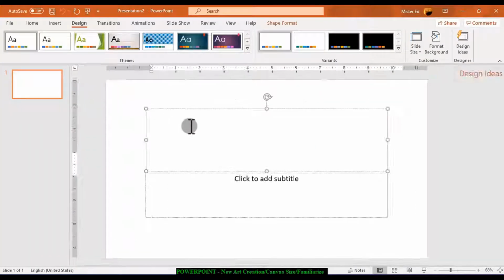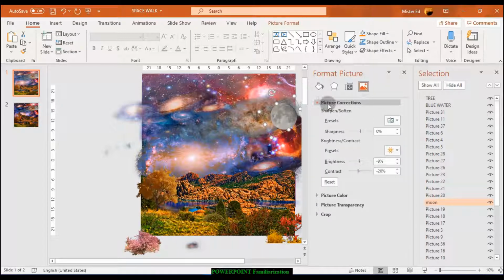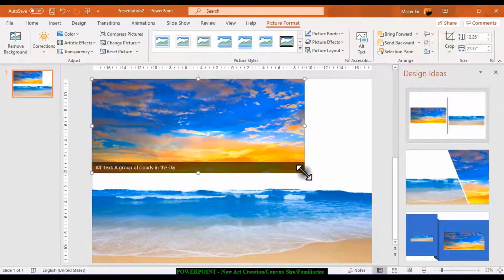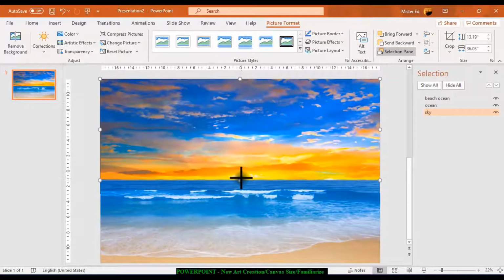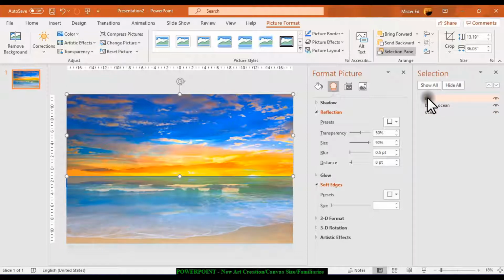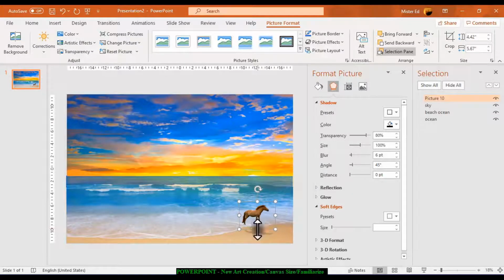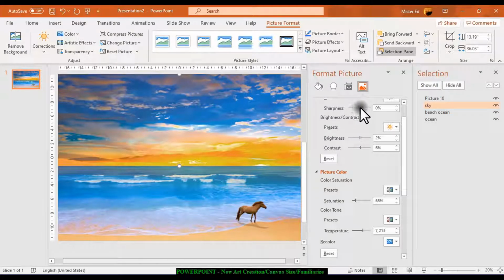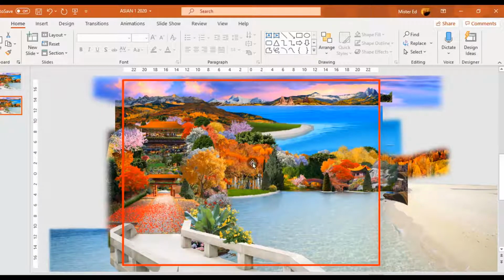PowerPoint - As a Photo Art Canvas?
Learn how to BLEND the OBJECTS you REMOVED from various Photo's ALL together into ONE single PHOTO file… YOU CREATE, in Microsoft PowerPoint. (Your easiest to use ultimate Digital ART CANVAS).
~ The VR Photo Art Magician Ed Killion - Create your own VR Virtual Reality

This YouTube Channel is 100% FREE, to help promote VR Photo Art Worldwide.